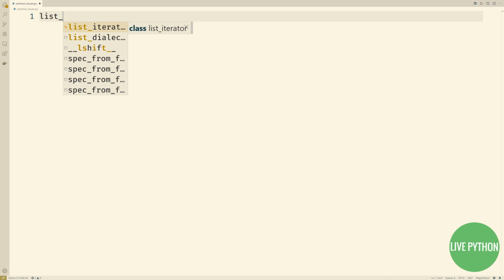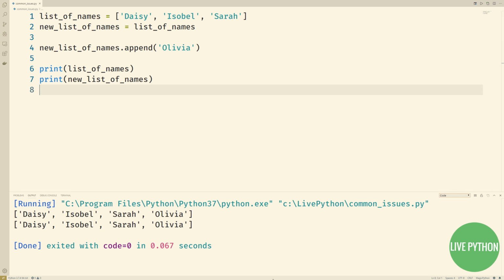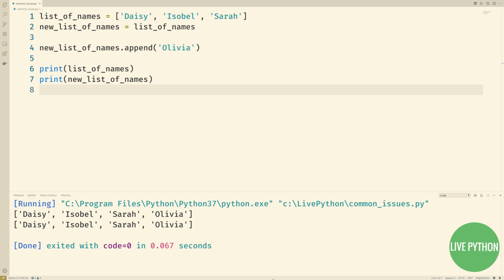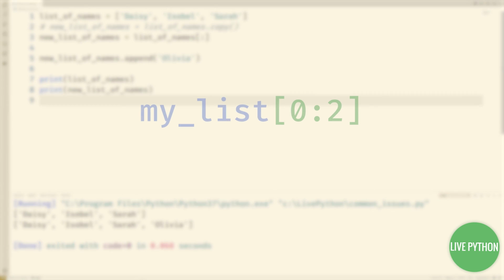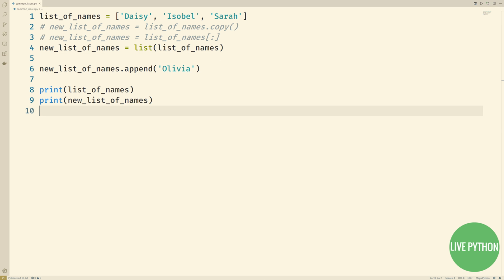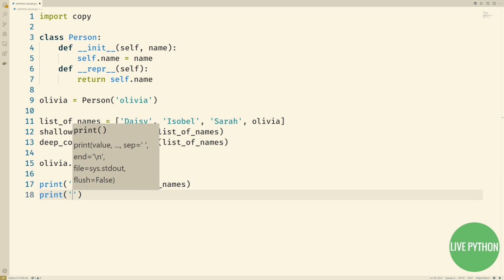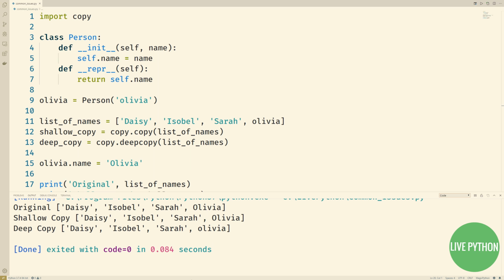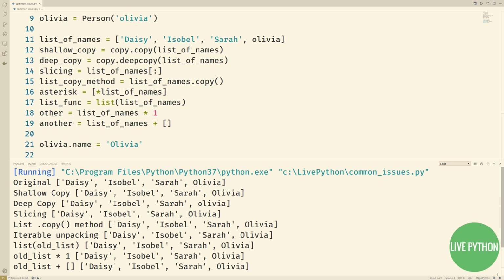Shallow Copies versus Deep Copies: What you need to know to work with lists effectively and bug-free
In this tutorial, we'll cover:

- How to copy lists
- The difference between Shallow and Deep Copies
- Some fundamentals about names, objects and references

Appreciate your support as always!